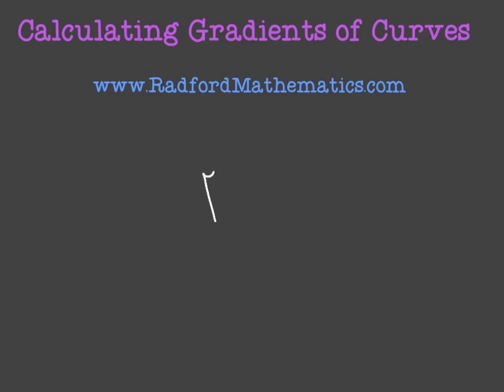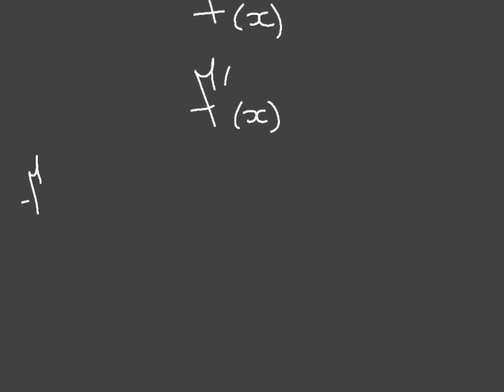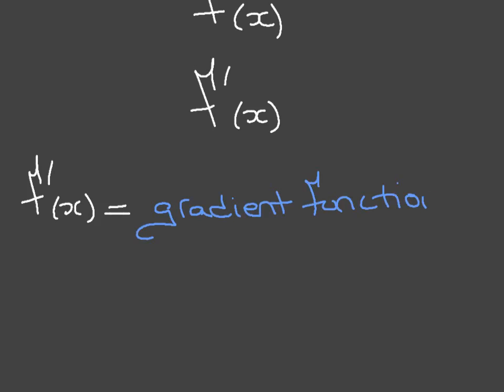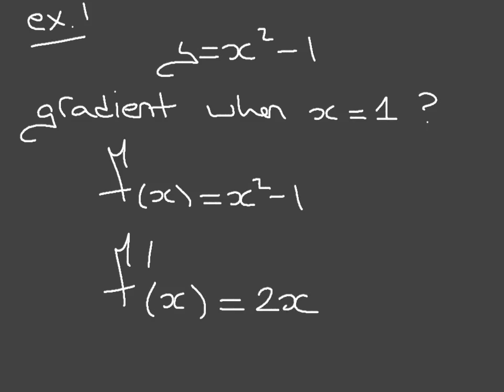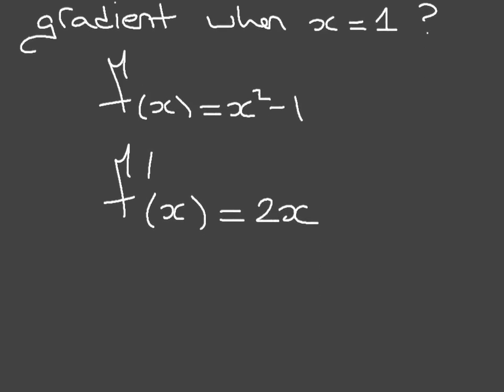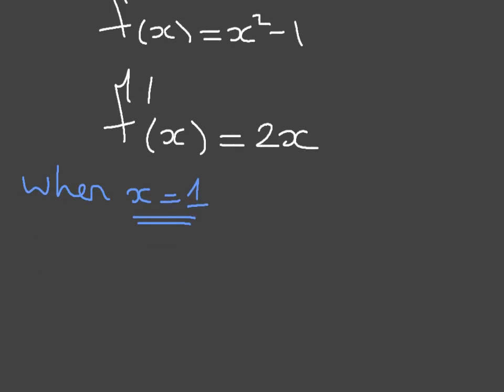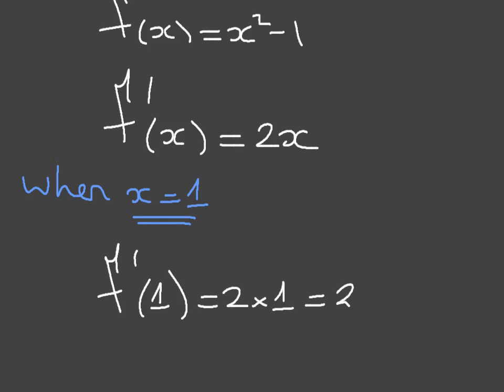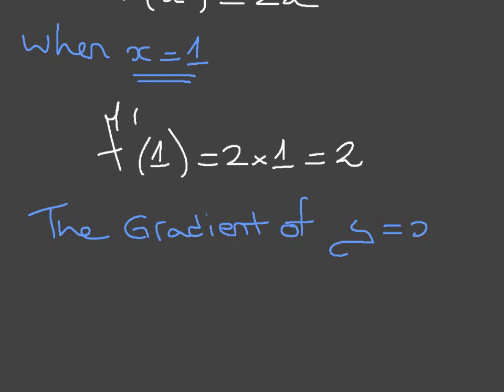Finding the Gradient of a Curve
Learn how to find the gradient (a.k.a. the slope) of a curve, at any value of x, using differentiation.
The method is clearly explained, and accompanied by some detailed worked examples.